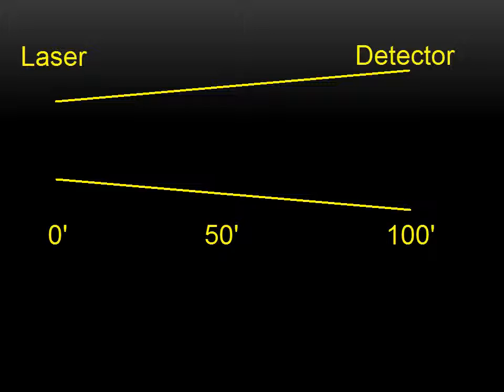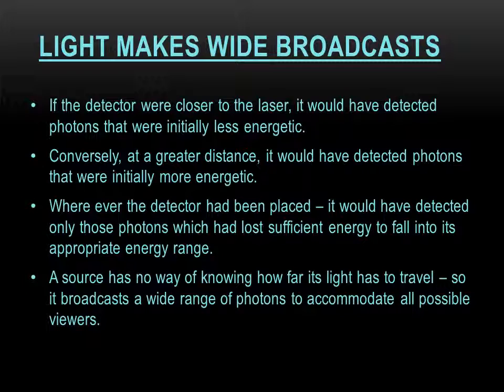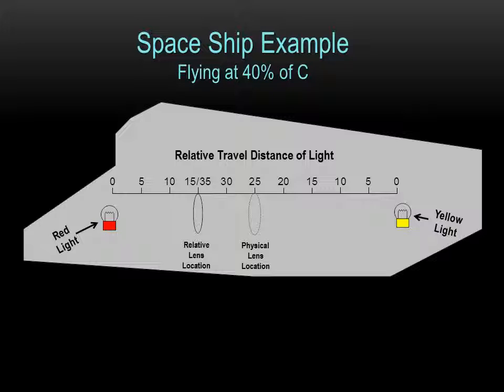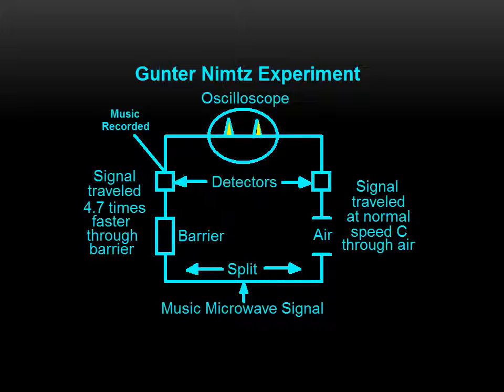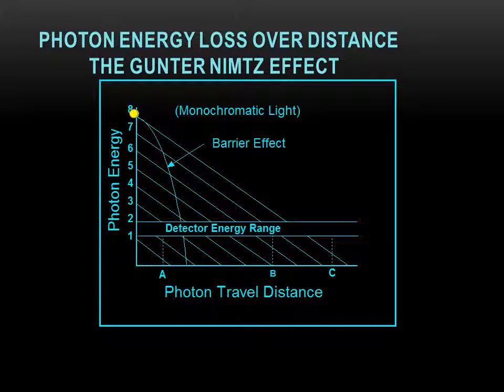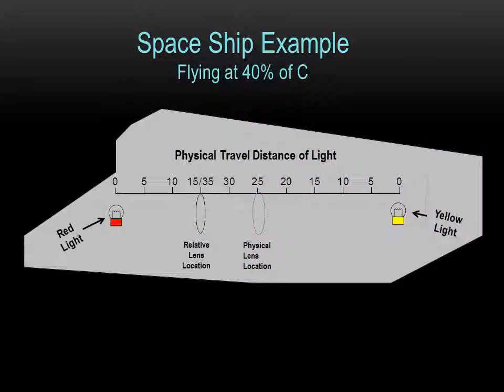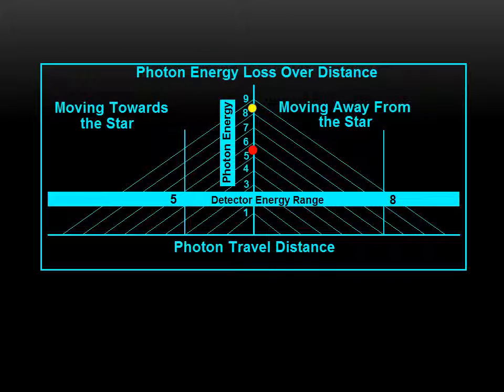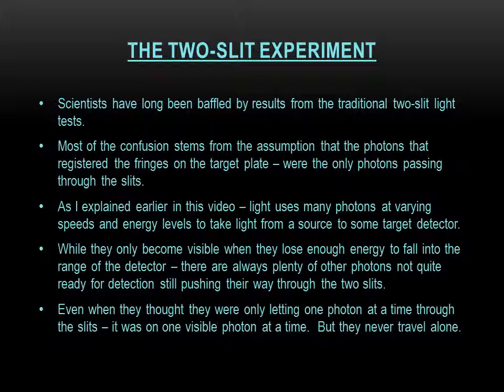Part 3 Light and Relative Distance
Description:  Light is entirely a particle phenomenon.  The wave theory of light is wrong.  The true particle nature of light can be better understood by showing how it works to handle variations in relative distance due to motion.